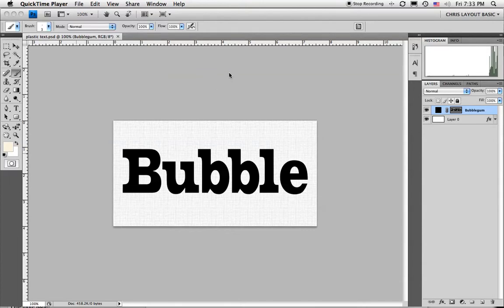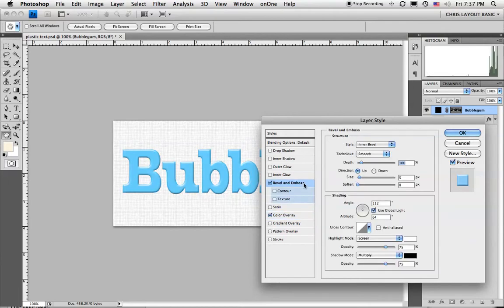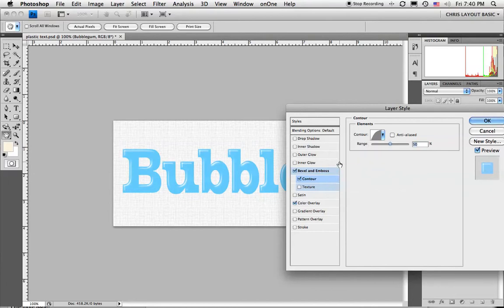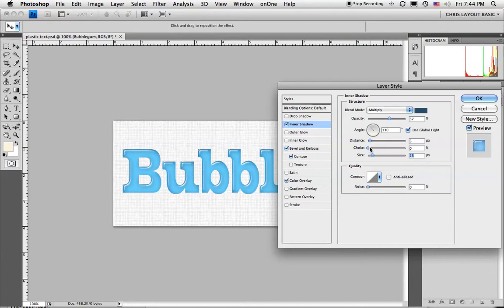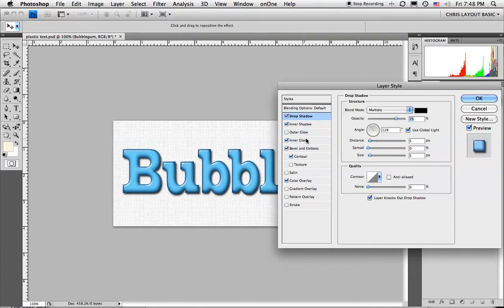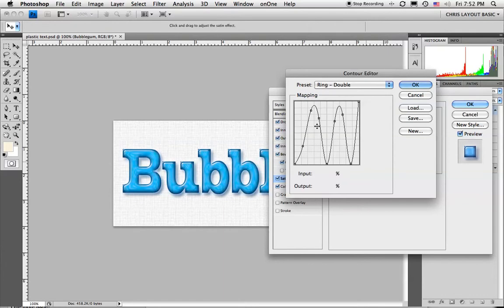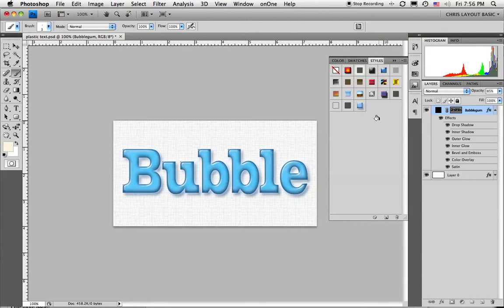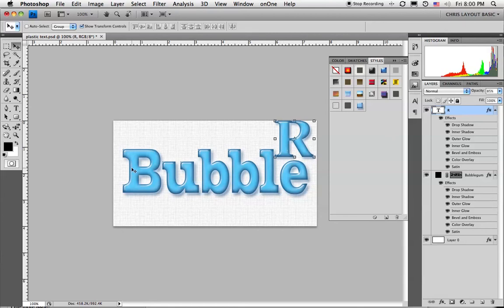2 Plastic Cs4